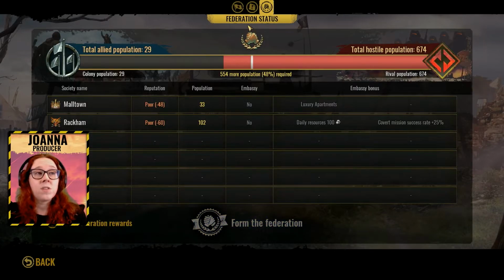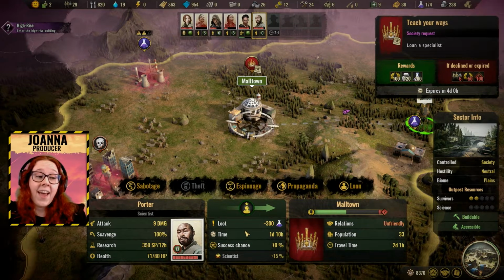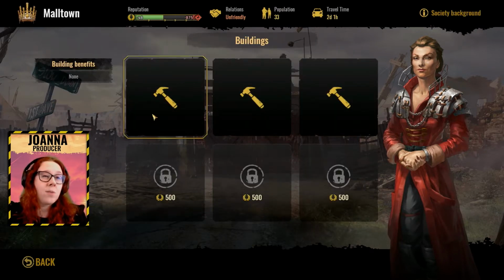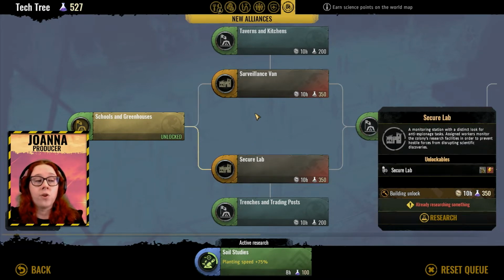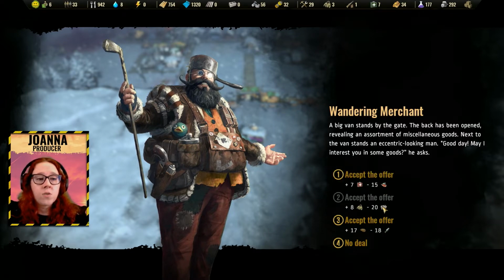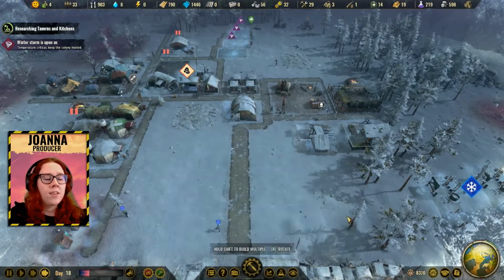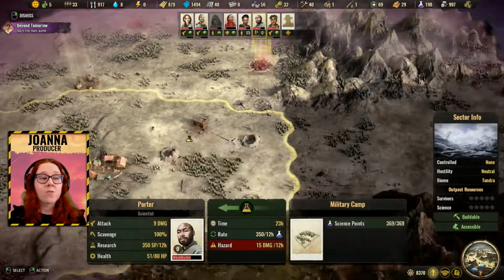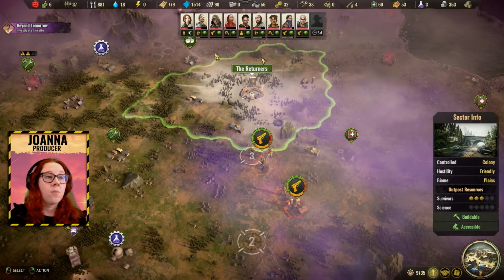Surviving the Aftermath - New Alliances Feature Showcase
Gameplay of our Grand Strategy Games. CK3, EU4, HOI4, Stellaris, and more. ParadoxExtra is a streaming archive of Paradox Interactive. Nearly all of the videos on this channel are recorded live